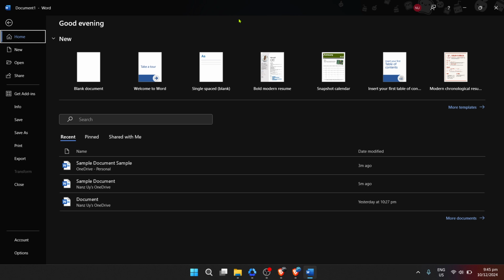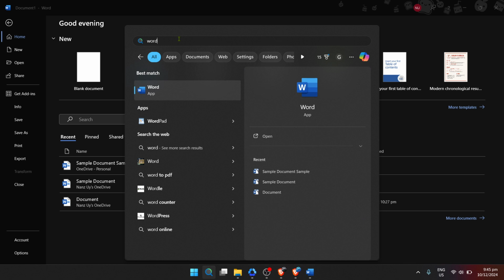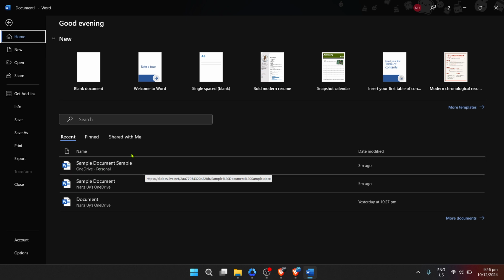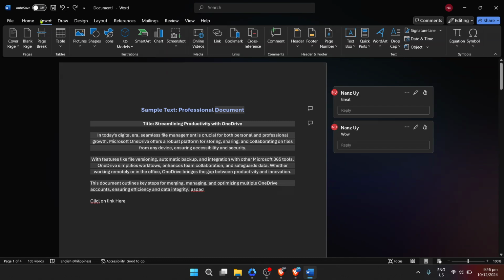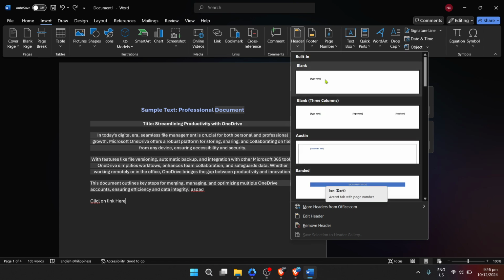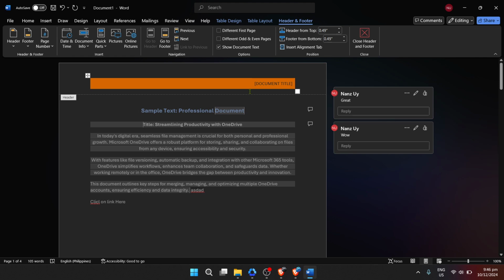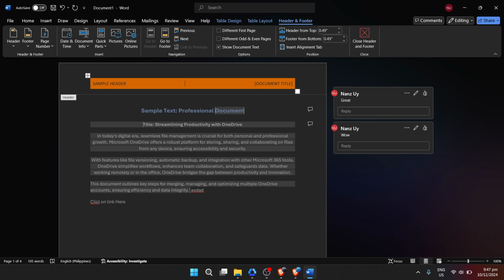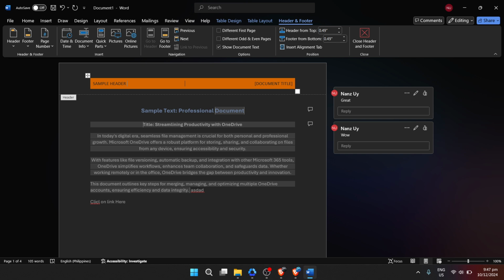How to Header in Microsoft Word (Full 2024 Guide)